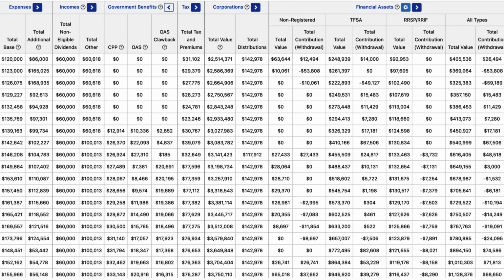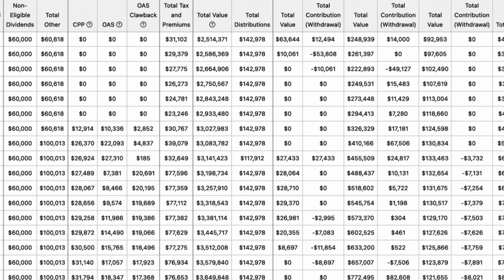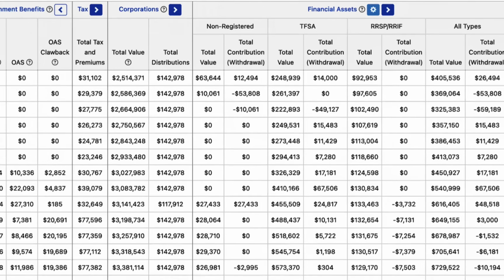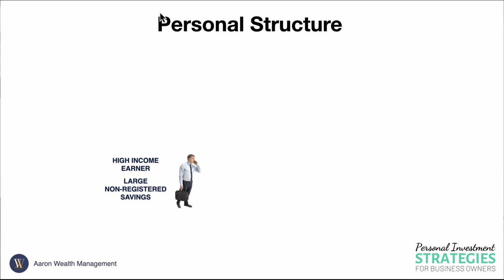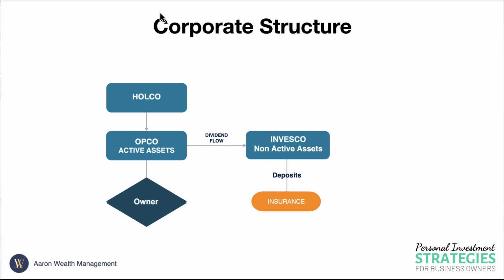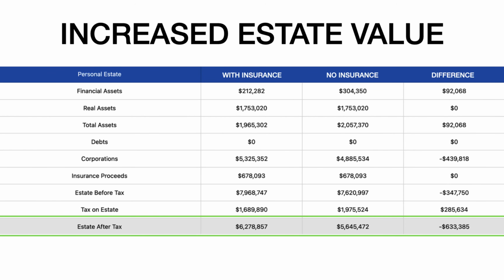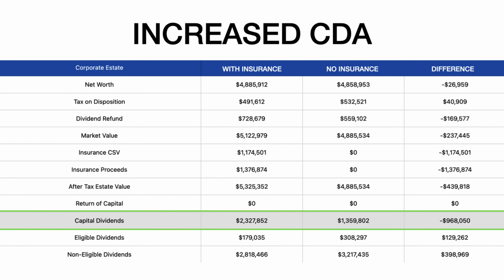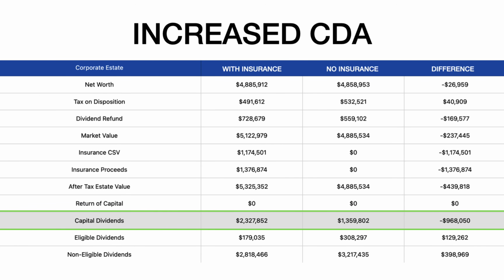Expert Reveals Tax-Saving Secrets of Corporate Life Insurance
Are you a business owner seeking smarter ways to grow your wealth while minimizing taxes? Corporately owned life insurance could be the key to unlocking a range of financial benefits, from reducing corporate income tax on passive investments to growing your estate value. In this video, we break down how corporately owned life insurance serves as a tax-efficient withdrawal strategy, offering both immediate and long-term advantages for your financial future.

Whether you're looking to create tax-free income, elevate your estate, or optimize your passive investments, this strategy can transform the way you manage wealth through your corporation.

Corporately owned life insurance is a policy purchased by a corporation on the life of its owner or key employees. The corporation pays the premiums, owns the policy, and is the beneficiary, though the policy’s death benefit is generally earmarked for the business owner's estate or beneficiaries. This type of insurance offers not only death benefits but also a tax-efficient way to accumulate cash value within the policy that can be accessed by the corporation during the business owner’s lifetime.

𝗕𝗲𝗻𝗲𝗳𝗶𝘁𝘀 𝗼𝗳 𝗖𝗼𝗿𝗽𝗼𝗿𝗮𝘁𝗲𝗹𝘆 𝗢𝘄𝗻𝗲𝗱 𝗟𝗶𝗳𝗲 𝗜𝗻𝘀𝘂𝗿𝗮𝗻𝗰𝗲:

✅ 𝗟𝗼𝘄𝗲𝗿𝗶𝗻𝗴 𝗖𝗼𝗿𝗽𝗼𝗿𝗮𝘁𝗲 𝗜𝗻𝗰𝗼𝗺𝗲 𝗧𝗮𝘅 𝗼𝗻 𝗣𝗮𝘀𝘀𝗶𝘃𝗲 𝗜𝗻𝘃𝗲𝘀𝘁𝗺𝗲𝗻𝘁𝘀:
One of the major challenges business owners face is the higher tax rates on passive income within their corporation. Corporately owned life insurance allows the corporation to accumulate cash value on a tax-deferred basis, meaning that the growth inside the policy is not subject to annual tax like other passive investments. By using this strategy, business owners can grow their wealth without facing the usual tax burden on their passive income.

✅  𝗬𝗲𝗮𝗿-𝗼𝘃𝗲𝗿-𝗬𝗲𝗮𝗿 𝗧𝗮𝘅 𝗦𝗮𝘃𝗶𝗻𝗴𝘀:
Unlike traditional investments that are subject to annual taxation, corporately owned life insurance offers a solution for year-over-year tax savings. The premiums paid by your corporation are typically not taxable, and the policy’s cash value can grow tax-free within the corporation. This allows you to accumulate wealth more efficiently over time. In addition, any withdrawals taken via a loan or other tax-efficient methods can be structured to minimize tax liabilities, saving you money year after year.

✅  𝗜𝗻𝗰𝗿𝗲𝗮𝘀𝗲 𝗬𝗼𝘂𝗿 𝗖𝗮𝗽𝗶𝘁𝗮𝗹 𝗗𝗶𝘃𝗶𝗱𝗲𝗻𝗱 𝗔𝗰𝗰𝗼𝘂𝗻𝘁 (𝗖𝗗𝗔) 𝘁𝗼 𝗙𝗹𝗼𝘄 𝗧𝗵𝗿𝗼𝘂𝗴𝗵 𝗧𝗮𝘅-𝗙𝗿𝗲𝗲 𝗜𝗻𝗰𝗼𝗺𝗲:
One of the hidden gems of corporately owned life insurance is its ability to increase your **Capital Dividend Account (CDA)**. When the life insurance policy pays out upon the business owner's passing, a portion of the death benefit is credited to the corporation’s CDA, which can then be paid out to shareholders tax-free. This creates a seamless way to flow tax-free income through to your heirs or beneficiaries, further amplifying the tax efficiency of this strategy.

✅  𝗘𝗹𝗲𝘃𝗮𝘁𝗶𝗻𝗴 𝗬𝗼𝘂𝗿 𝗘𝘀𝘁𝗮𝘁𝗲 𝗩𝗮𝗹𝘂𝗲:
   For many business owners, building an estate that lasts for generations is a key financial goal. Corporately owned life insurance helps achieve this by offering a guaranteed death benefit, which can significantly increase the value of your estate. This allows you to leave a larger legacy for your loved ones, ensuring that your hard-earned wealth is preserved and passed on tax-efficiently.

Corporately owned life insurance isn't just about preparing for the future—it's about creating immediate financial advantages. With lower corporate tax rates on passive income, year-over-year tax savings, access to tax-free income via your CDA, and the ability to elevate your estate value, this strategy gives business owners the power to take control of their wealth and minimize tax liabilities in both life and death.

𝗪𝗵𝘆 𝗬𝗼𝘂 𝗦𝗵𝗼𝘂𝗹𝗱 𝗪𝗮𝘁𝗰𝗵:
This video is not just for economists or financial experts; it’s for anyone concerned about their financial well-being in the coming years. If you're looking for ways to safeguard your investments, plan for retirement, or understand the economic indicators that could impact your future, this video is your go-to resource.

Toronto Mississauga Oakville Burlington Brampton Woodbridge Vaughan Richmond Hill Newmarket Thornhill NorthYork GTA Etobicoke Markham Aurora King City Ontario Manitoba British Columbia Alberta New Brunswick